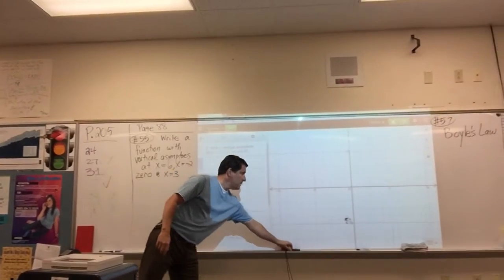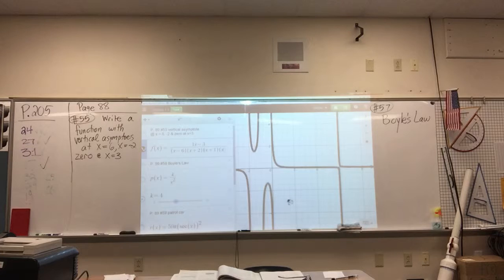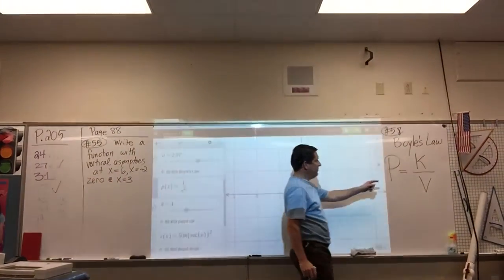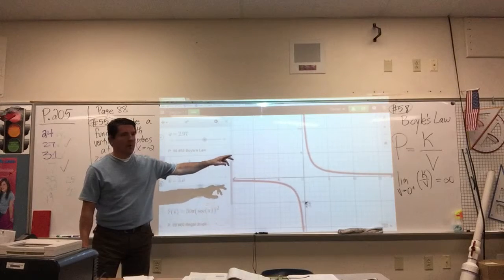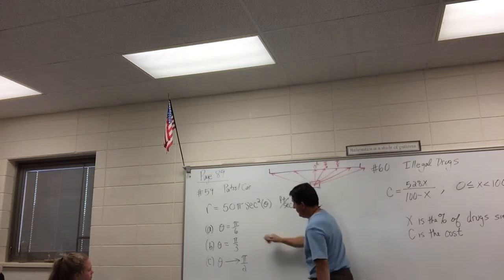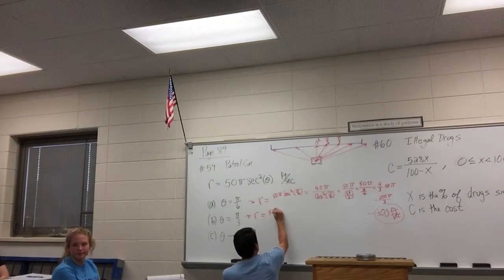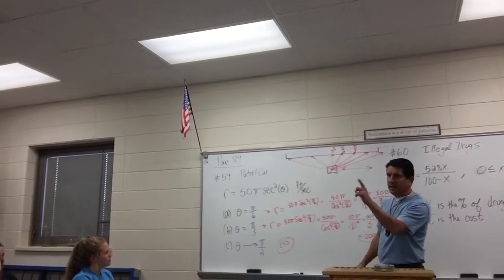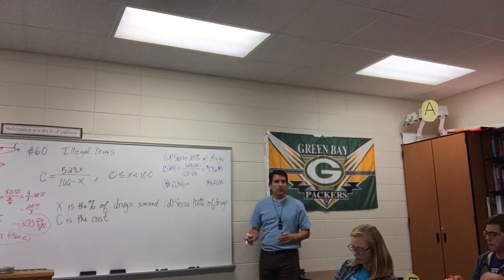AP Calculus Unit 1 - Review (pg. 88-89) 10-8-15